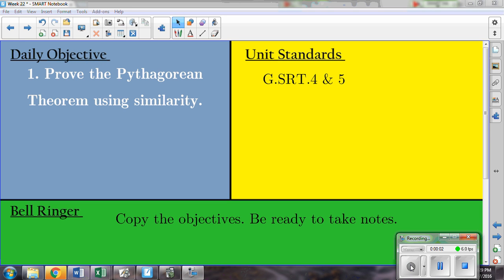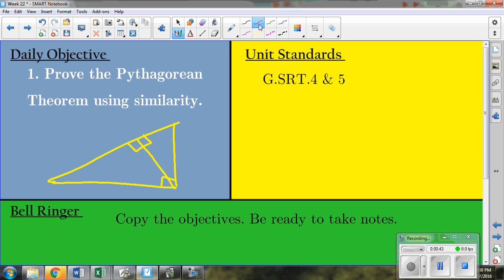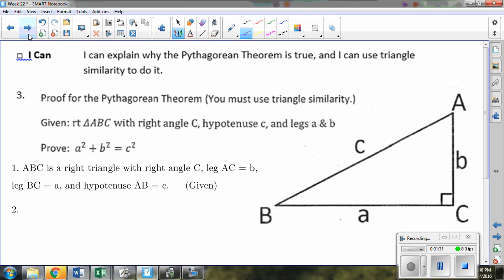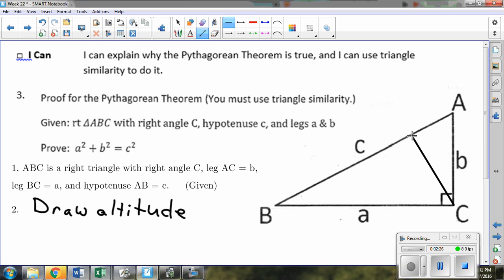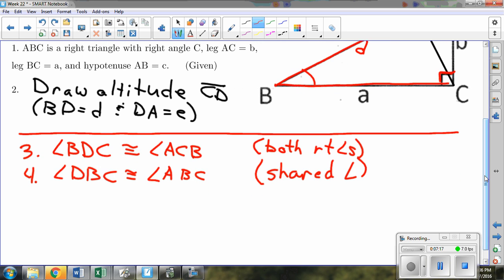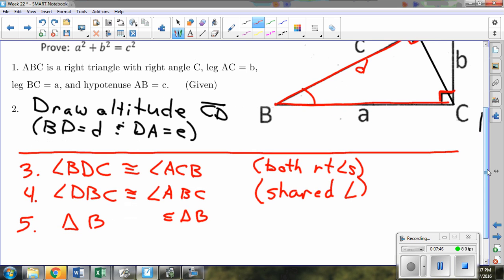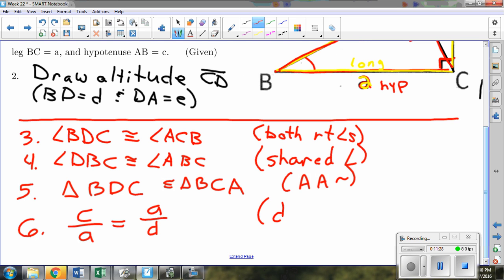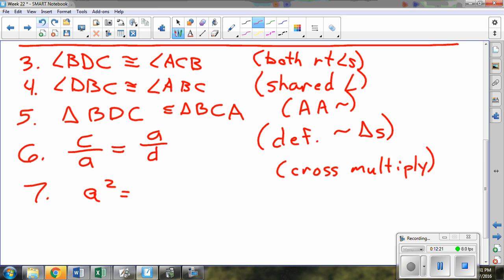SRT.4 Video 2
This video proves the Pythagorean Theorem using triangle similarity.  During the proof, similar triangles are created which hints at future work with the geometric mean.